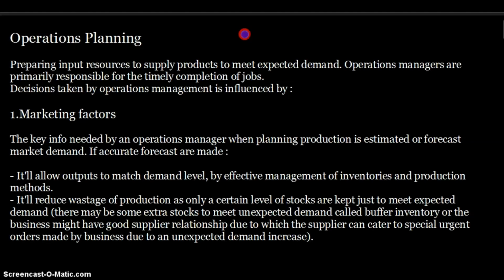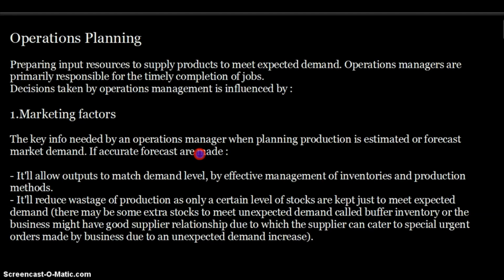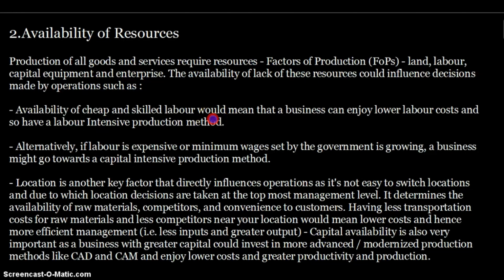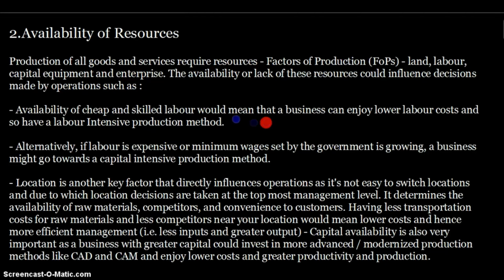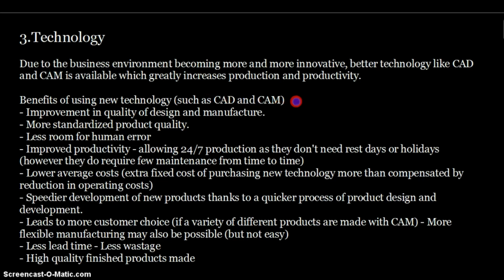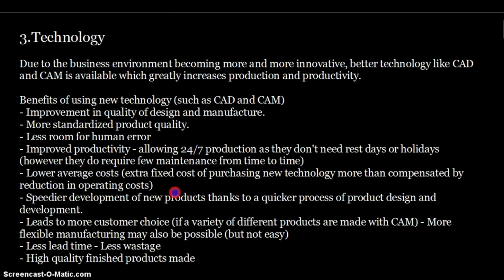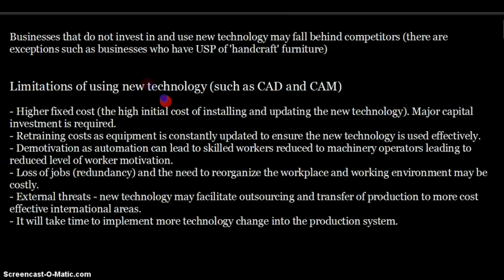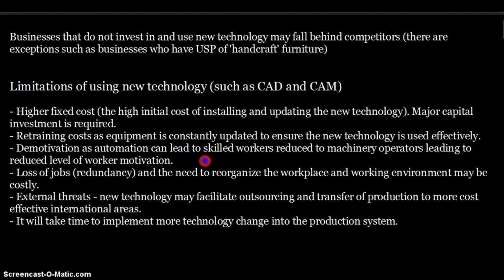Factors Influencing Operations Planning-Operations Management [Abdul Rafay]-Business Studies